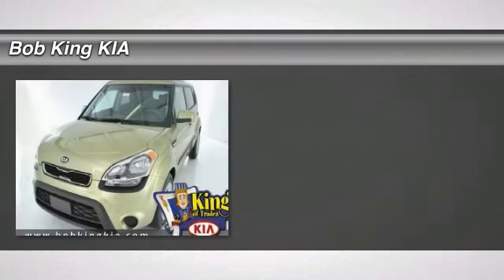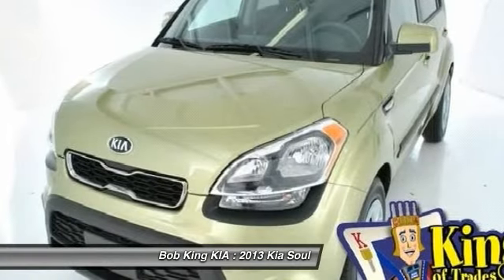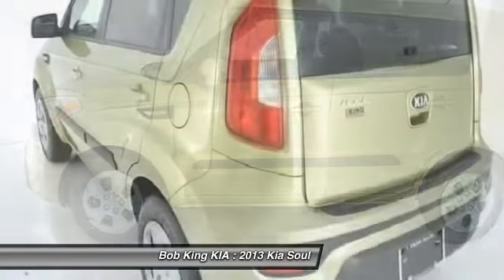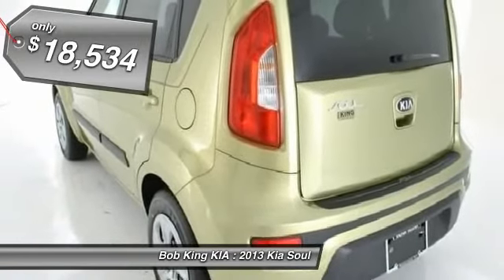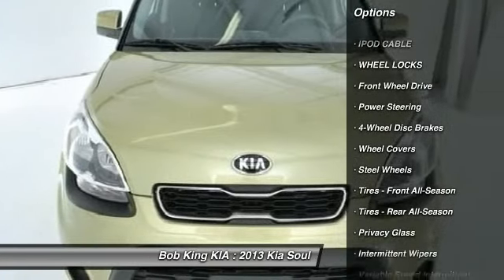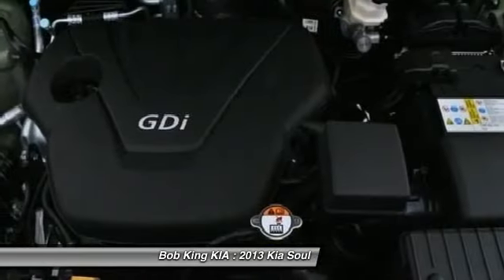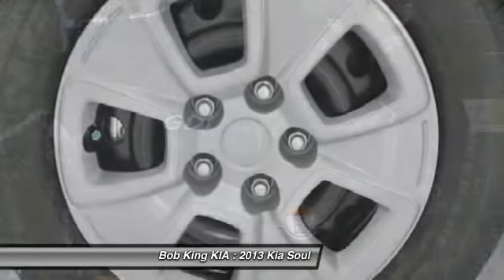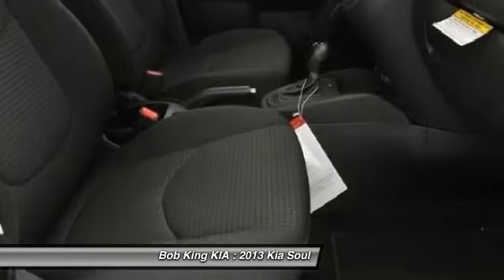2013 Kia Soul - Station Wagon Winston Salem NC 3KI1509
2013 Kia Soul Base - $18534

Looking for the right vehicle? Today could be your lucky day. With 4 miles, this BLACK, 2013 Kia Soul equipped with Automatic transmission could be yours. Request more information and set up a test drive right away.